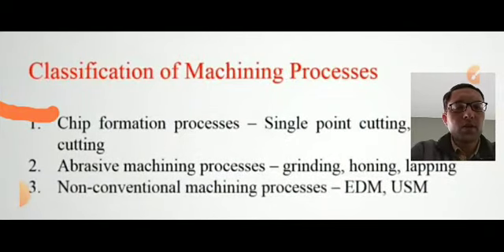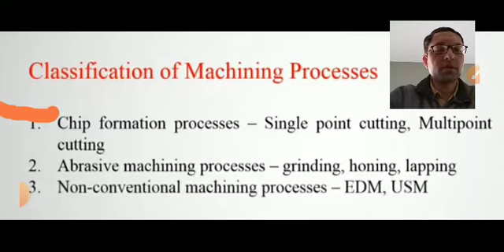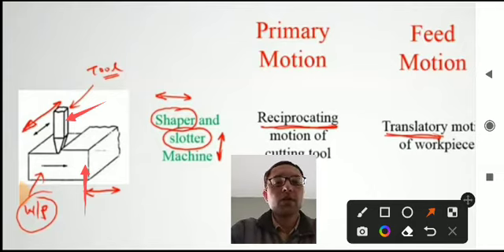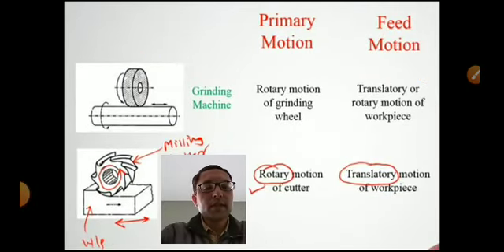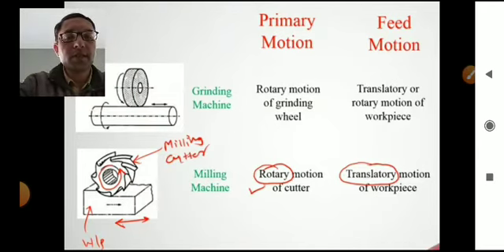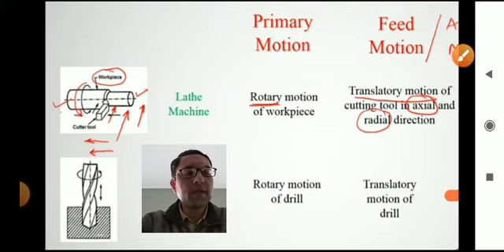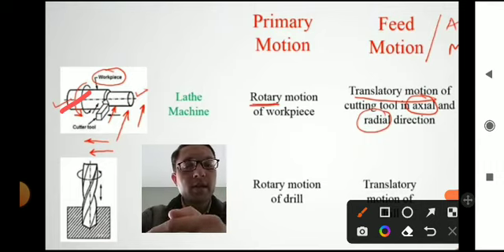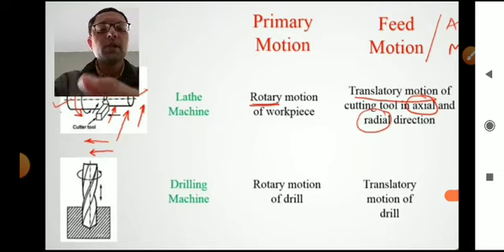working and auxiliary motion of Machine tools